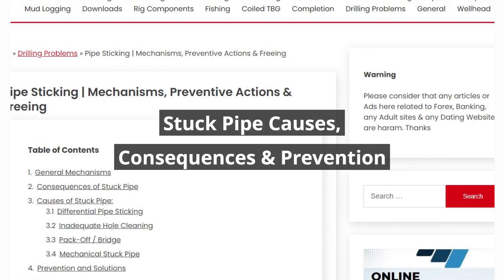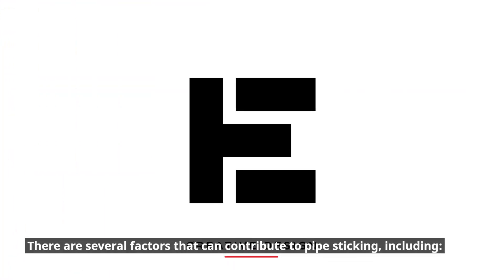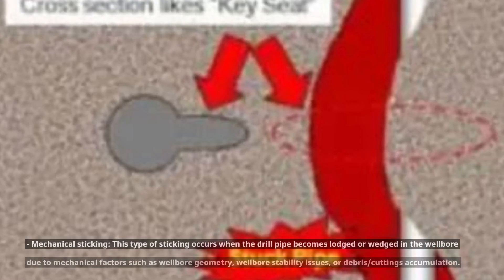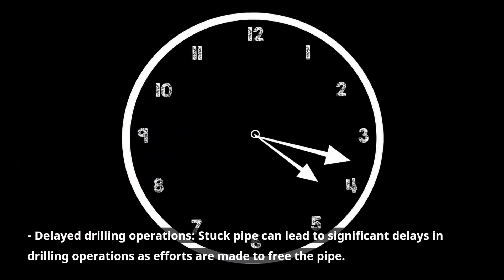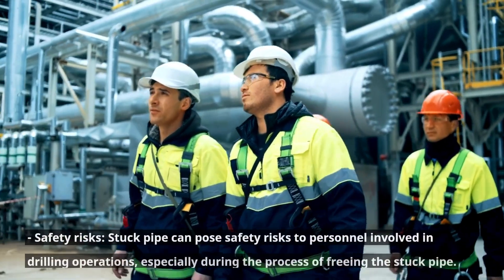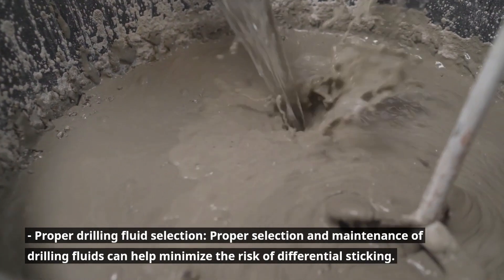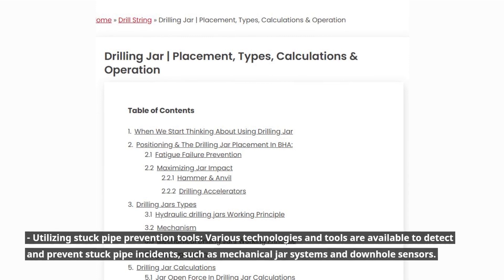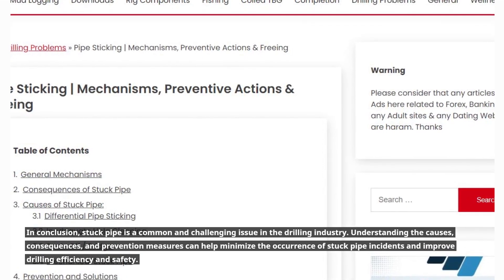Drilling Manual | Stuck Pipe Causes & Consequences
- A stuck pipe can occur due to various reasons, such as differential sticking, lost circulation, or mechanical issues. It is crucial to understand the causes and prevention methods to minimize the occurrence of stuck pipes and ensure efficient drilling operations. This video will explore the common causes of stuck pipes and provide valuable insights on avoiding them. You can also visit our article for more details.